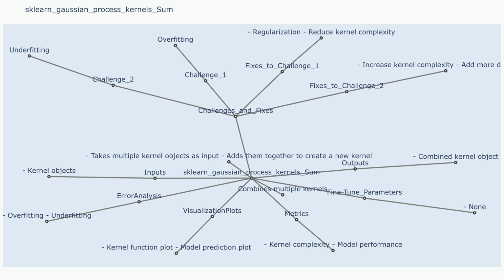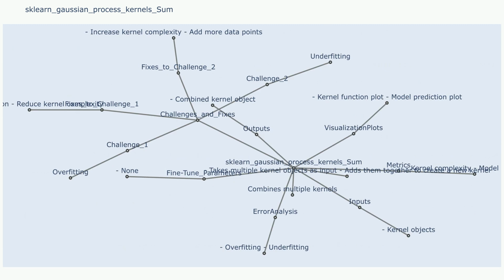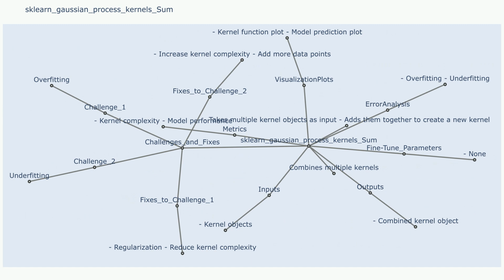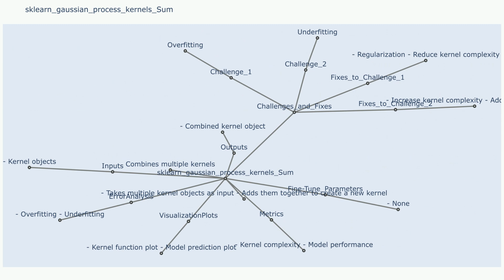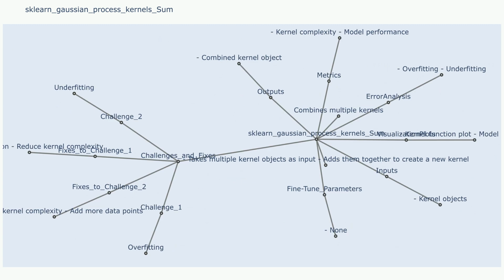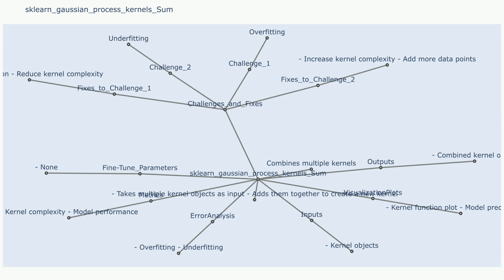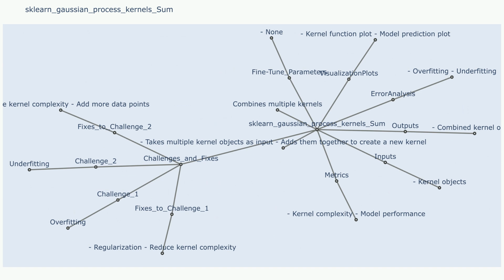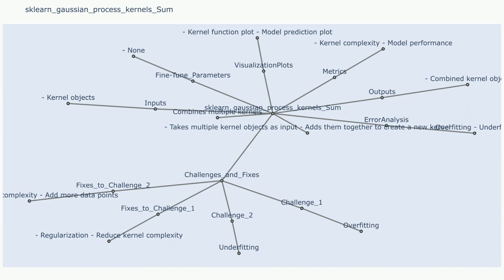23 74 sklearngaussianprocesskernelsSum Description